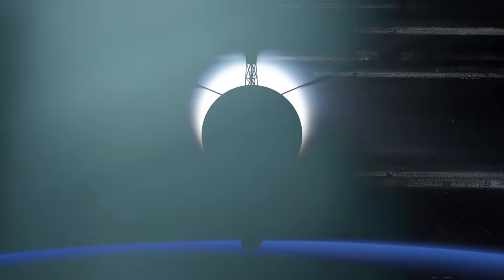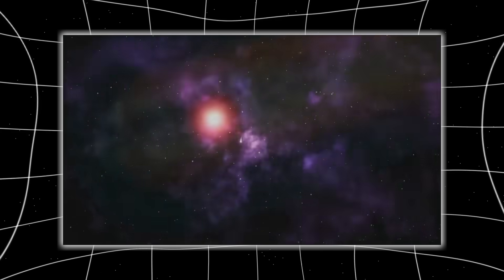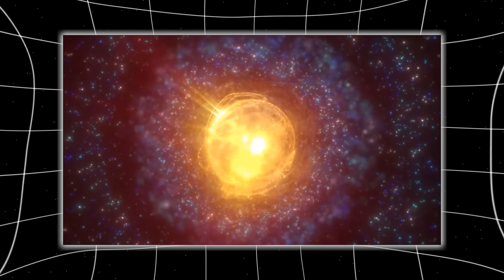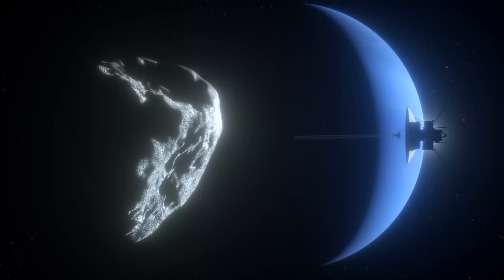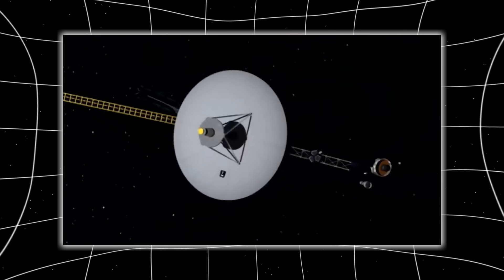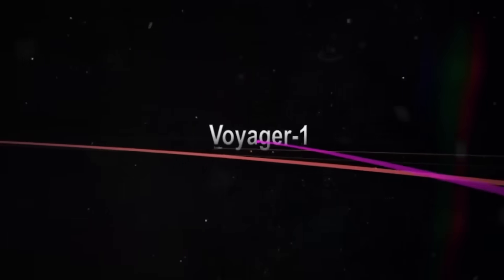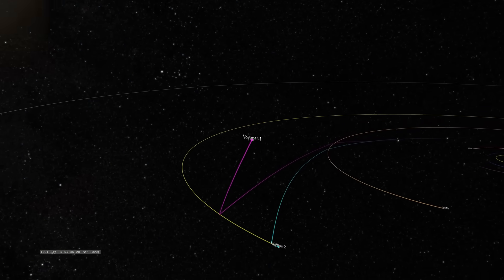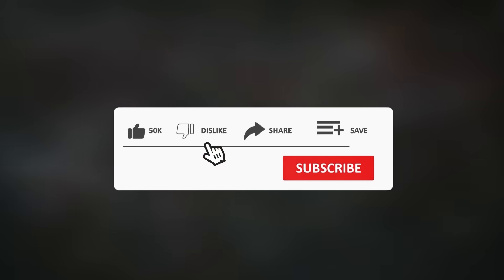Voyager 1 just turned back and what it discovered JUST STOPPED THE WORLD